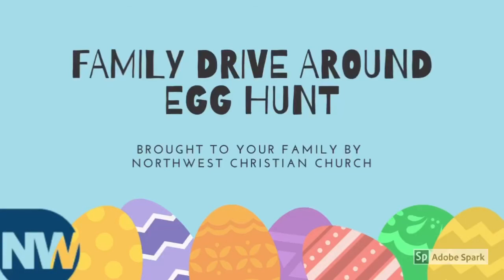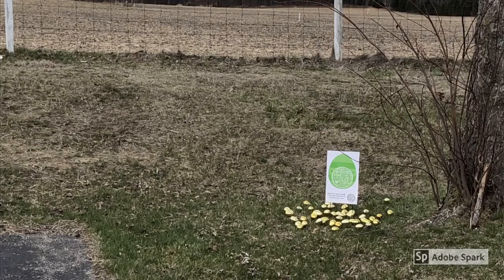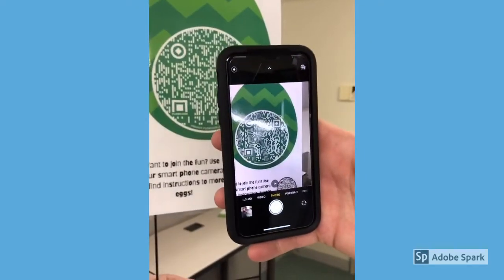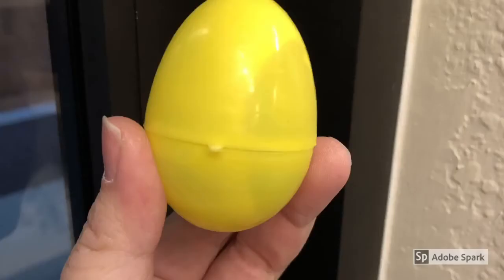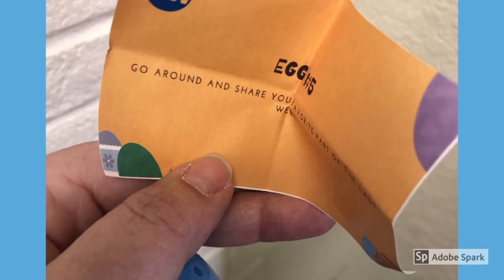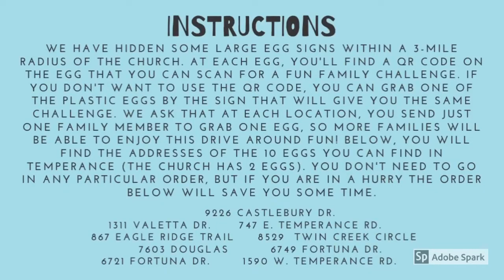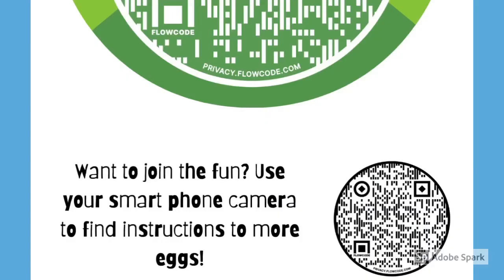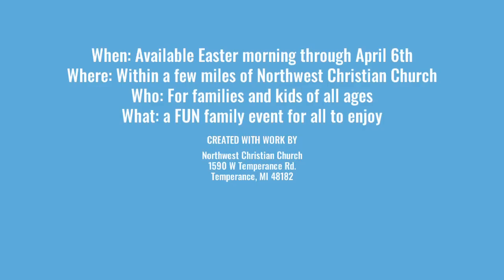Family Drive Around Egg Hunt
We have a fun activity for you and your family this Easter.  Watch the video and join the fun.